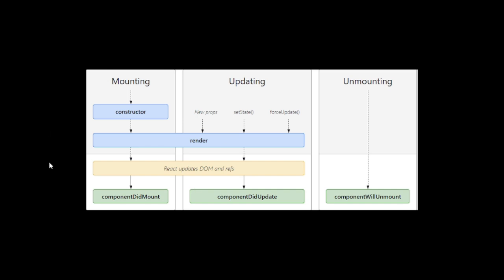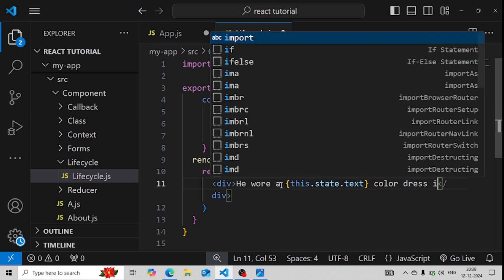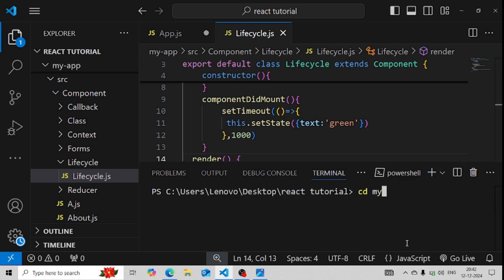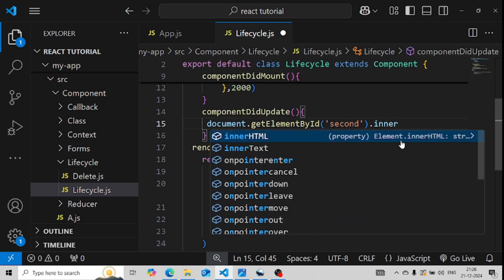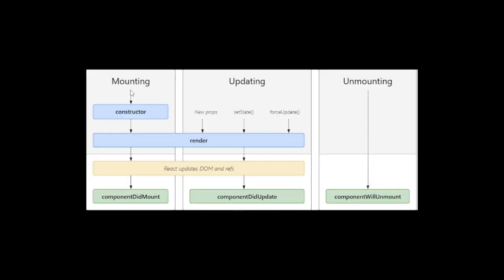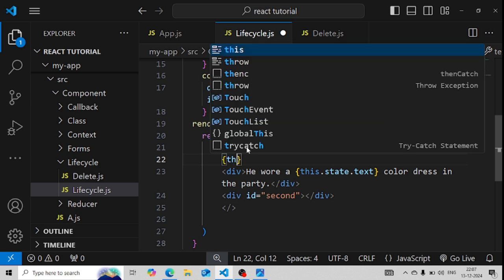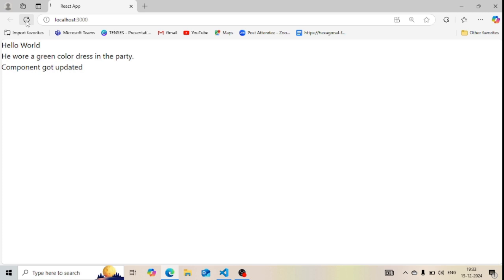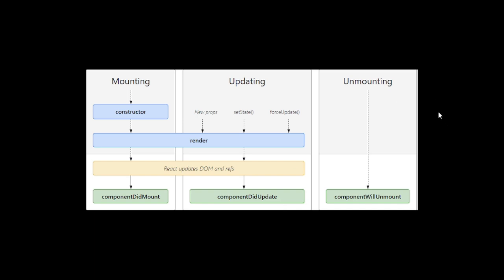Lifecycle methods in Reactjs | Mern Stack Course #15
Hi! I am Raghav. Currently working at ByteXL associated with Vignan University in making students placement ready.

This course contains the accurate content related to MERN stack with proper explanations and practical instances. The course is dedicated to make you placement ready.
react components
lifecycle methods in react
react lifecycle
component lifecycle methods
react component lifecycle methods
lifecycle methods
reactjs component lifecycle
react lifecycle methods explained in hindi
class components in react
react lifecycle hooks
react js
react components
react crash course
mern stack
mern
mern tutorial
react
react js
what is mern stack
reactjs course
how to learn mern stack course
learn reactjs
reactjs